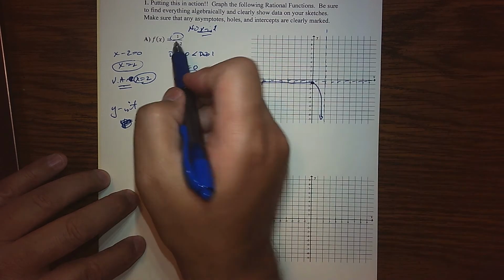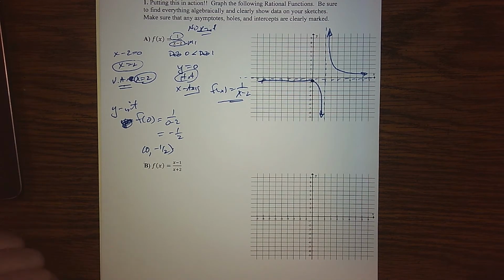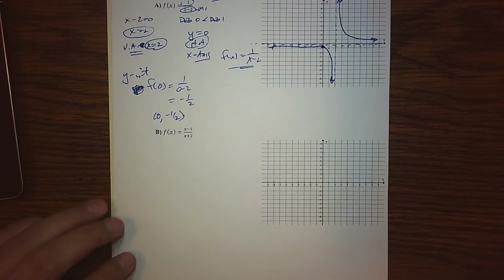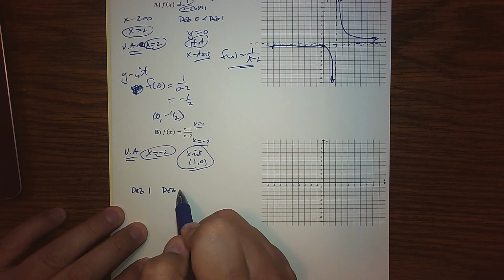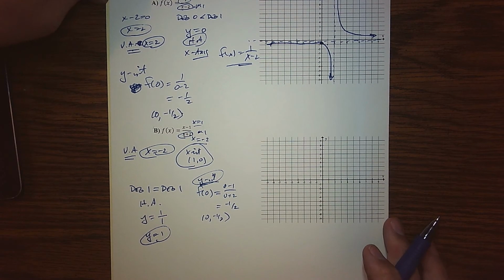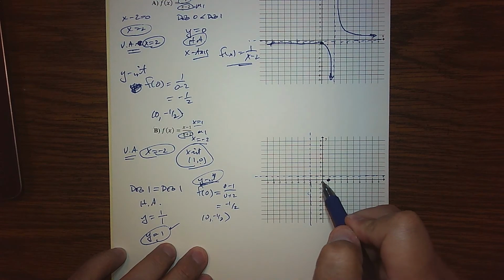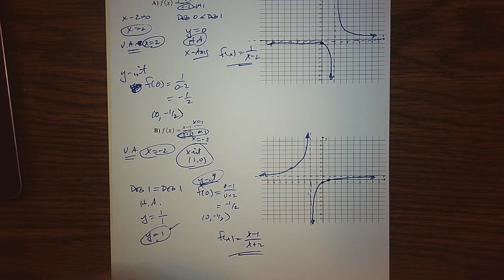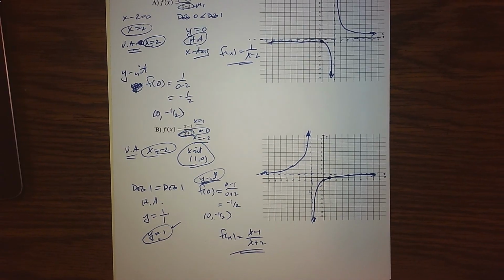MAT 150 Section56 GamePlan Easy Examples